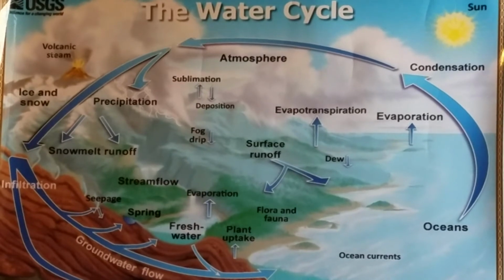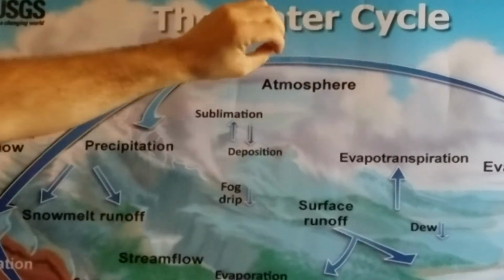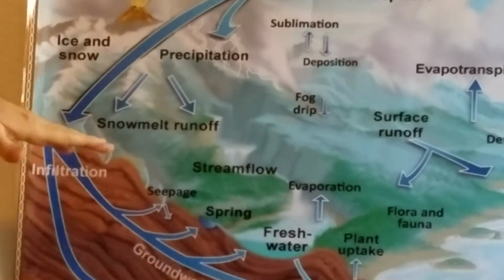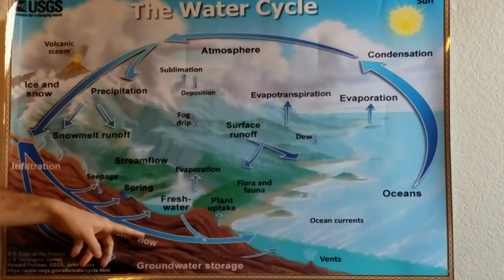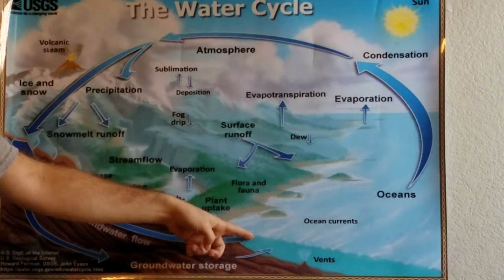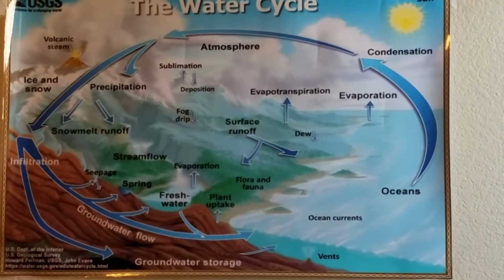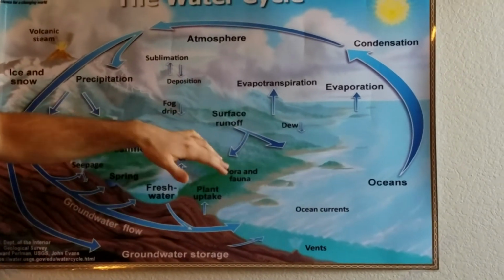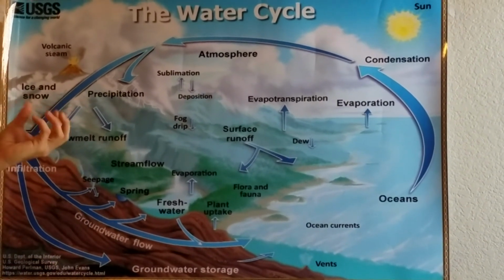Tarrant County 4-H Natural Water Cycle